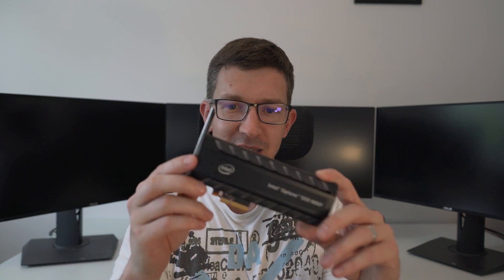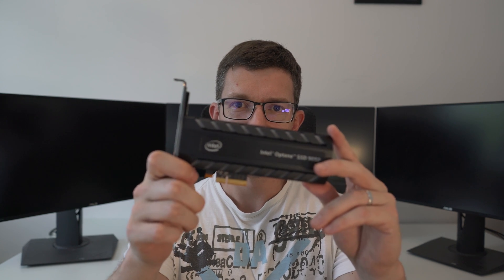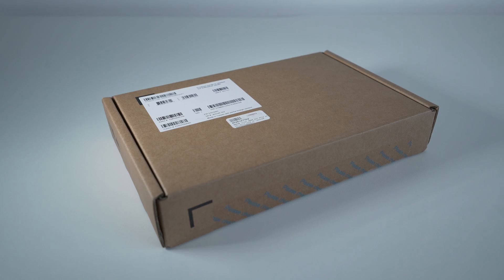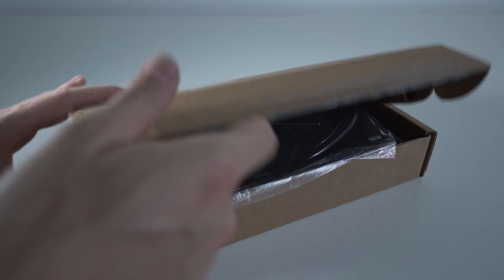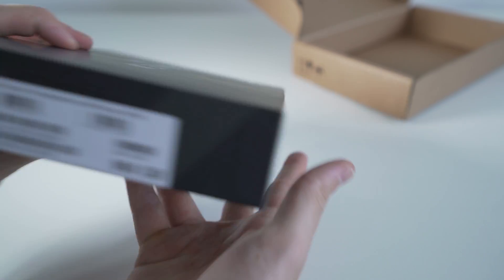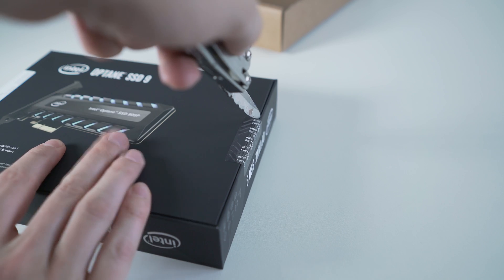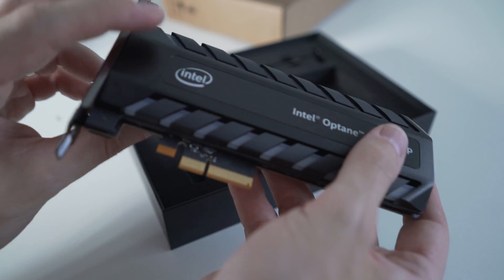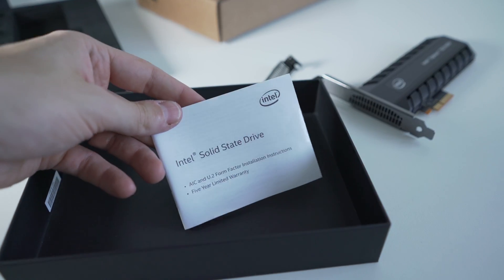Intel Optane 905P SSD 960GB AIC - Unboxing & Quality In The Hand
I've just purchased the Intel Optane 905P 960GB AIC and decided to do a quick unboxing for your viewing pleasure!

This Intel Optane 905P uses 3D XPoint Memory with read and write speeds of 2,600MB/s and 2,200MB/s with Max Random 4K Read / Write speeds of 575,000 IOPS and 550,000 IOPS.

Insanely quick with latency under 10 us and a max endurance of 17.52 PBW which is superb!

Here is a quick unboxing of the new Intel Optane SSD and my thoughts on the build quality.